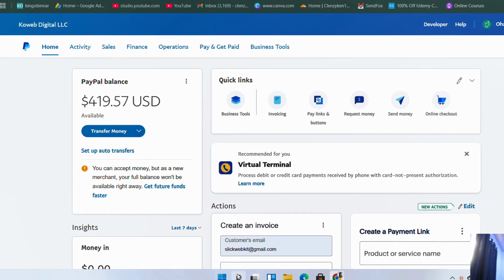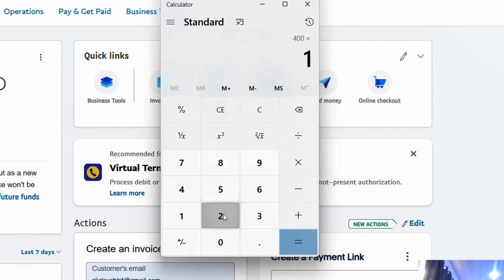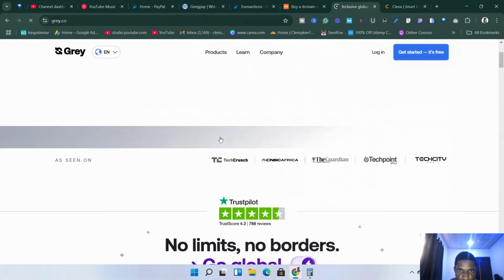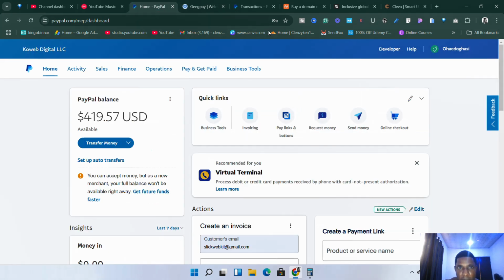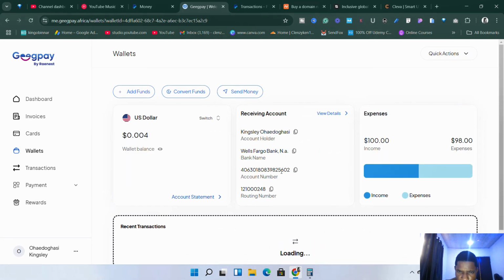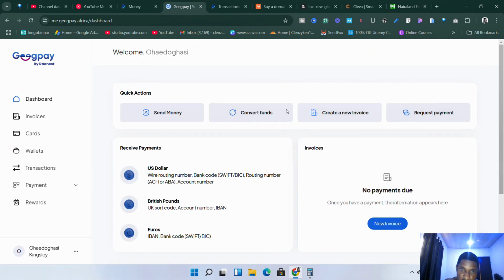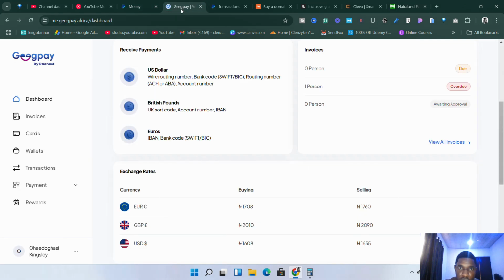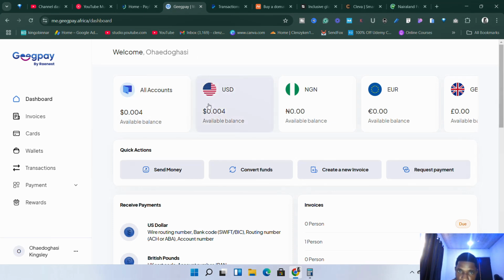How to start PAYPAL dollar arbitrage in Nigeria - Paypal, Geegpay etc Updates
In this video, I showed you how to start Paypal dollar arbitrage in nigeria using paypal, payoneer, and grey.co.

This method works and you can earn good profits from it.

Kind Regards,
king Obinnar